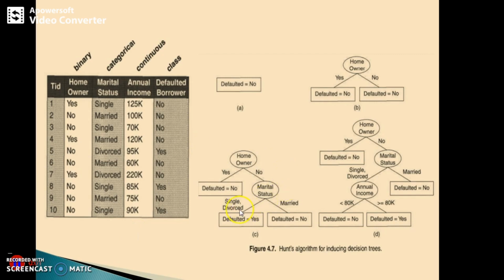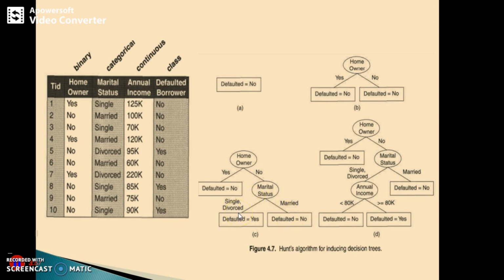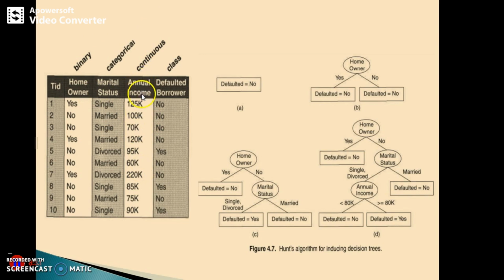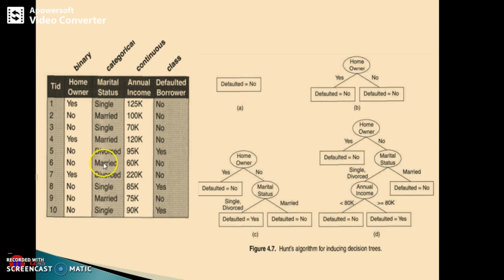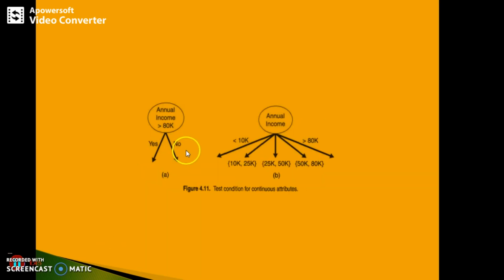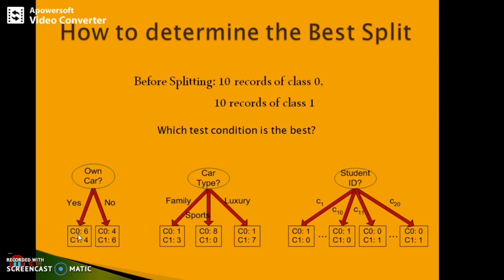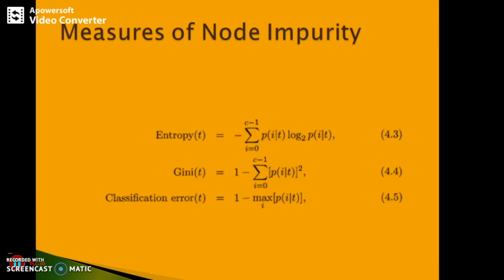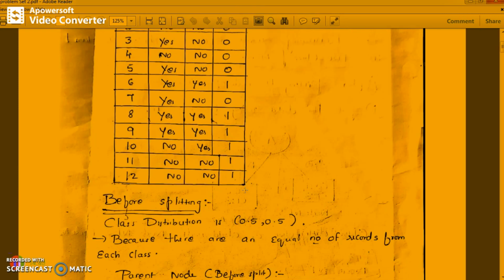VTU DM&DW 18CS641 M4 L2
Description of the Video: This video will explain the General Approach to solving a classification problem.
Lecture by: Sushma M D, Department of Computer Science & Engineering, Canara Engineering College, Mangalore.